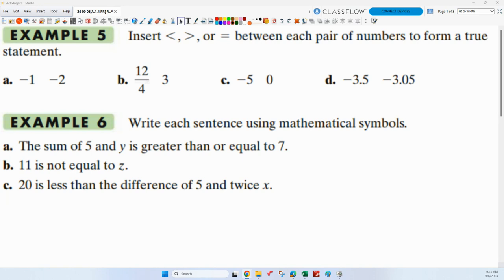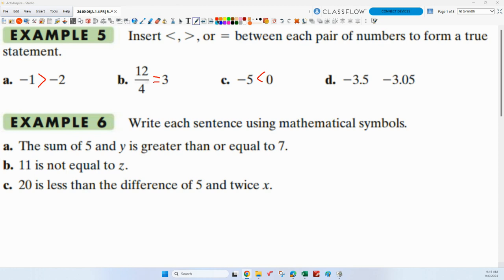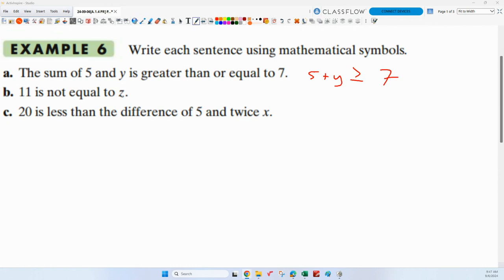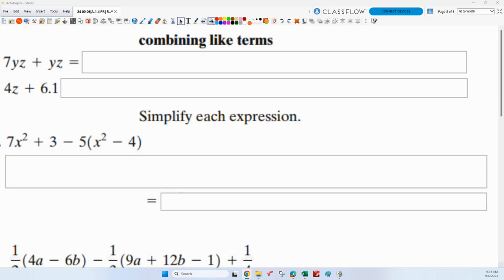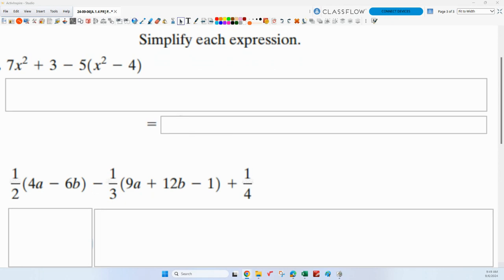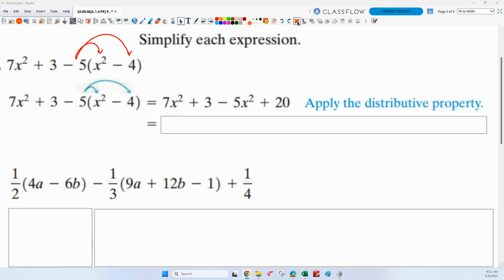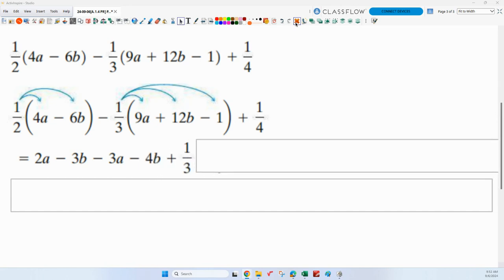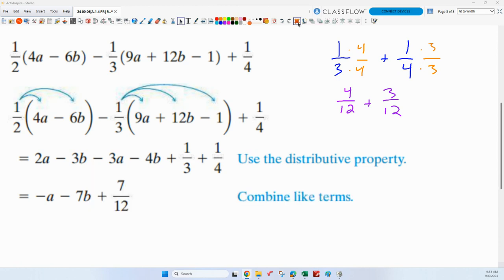24-09-06[A.1.4 PR] Properties of Real Numbers